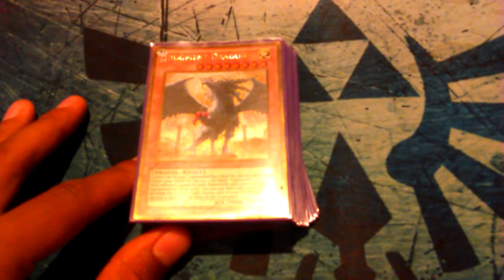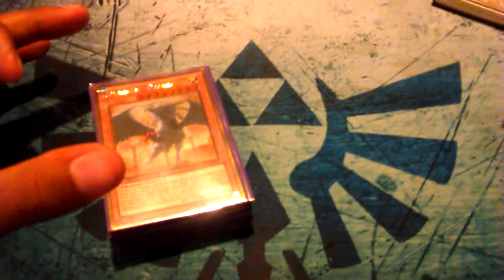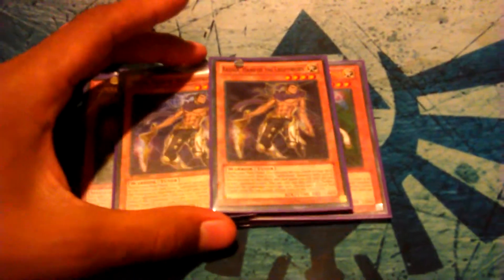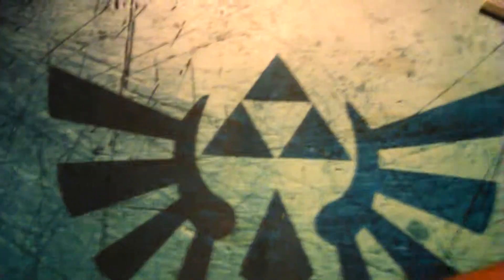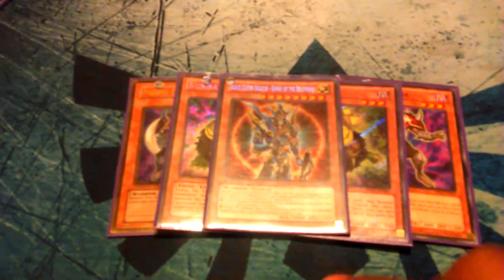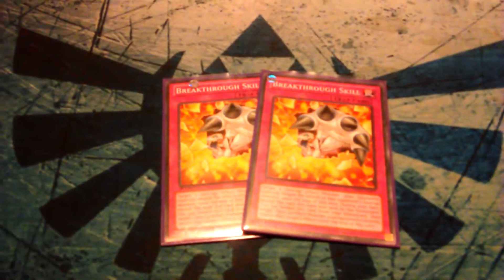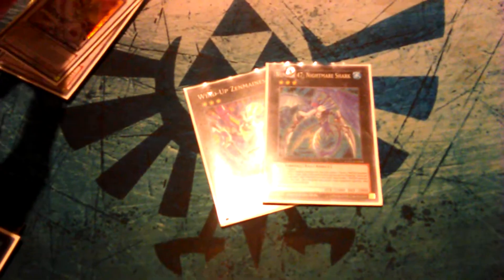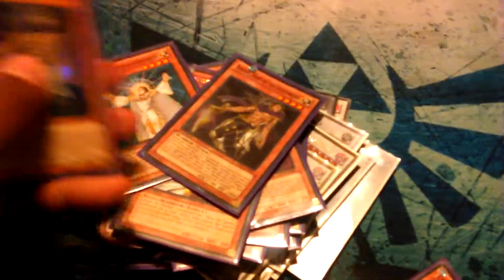ZOMBIESWORN DECK PROFILE JULY 2015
Zombiesworn deck profile for the July 2015 banlist. Build them, use them, change them.

Facebook.com/OSDuelist12

Facebook.com/MiS.HuRD

YouTube.com/mankind3d